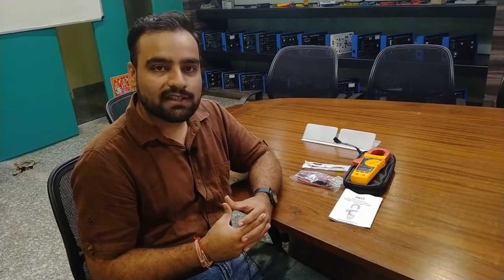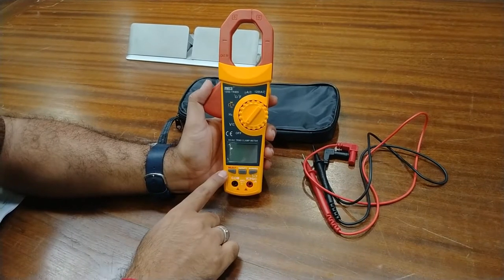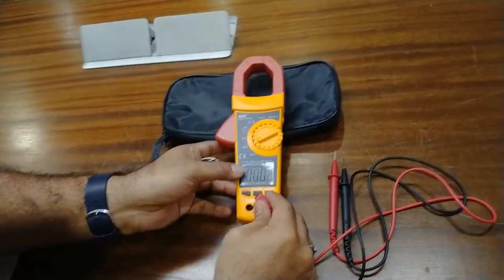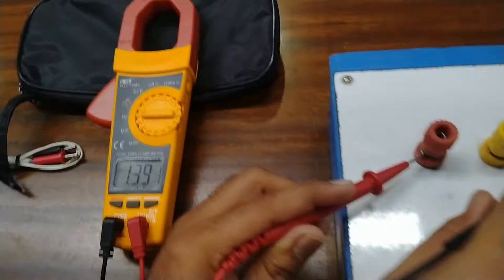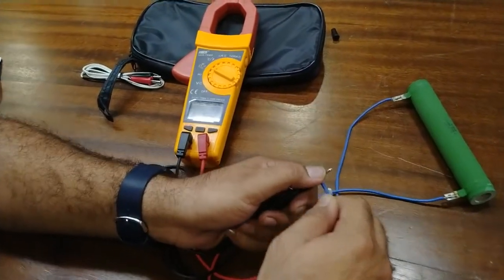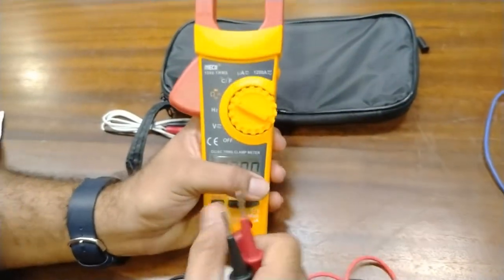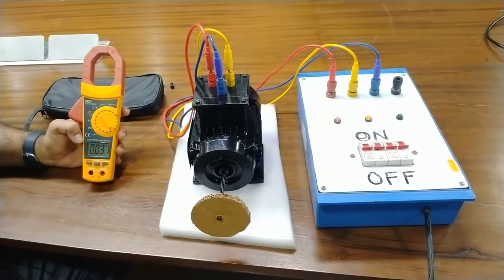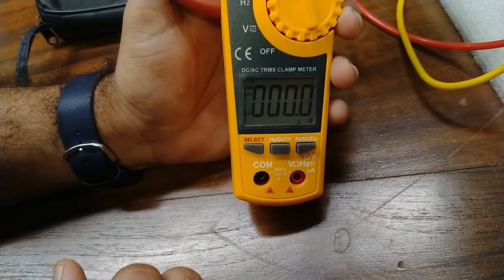Digital Clamp Meter - 1080 TRMS